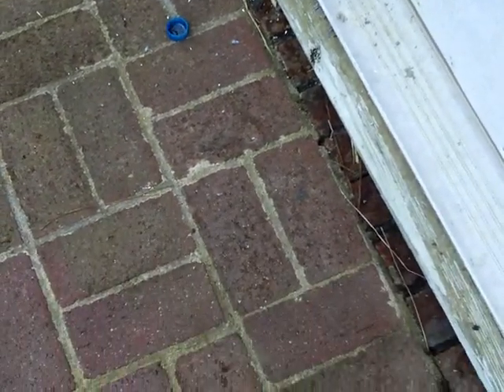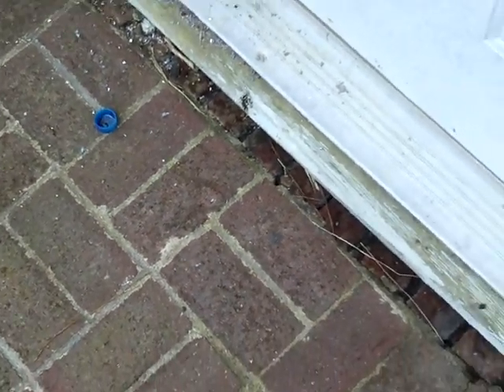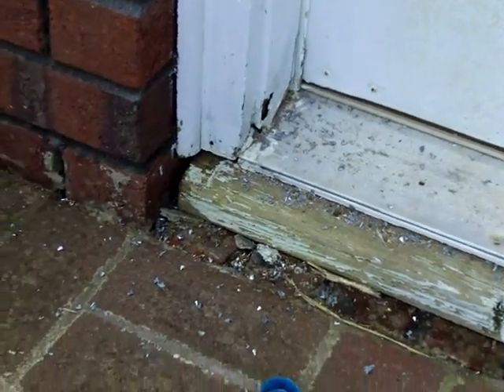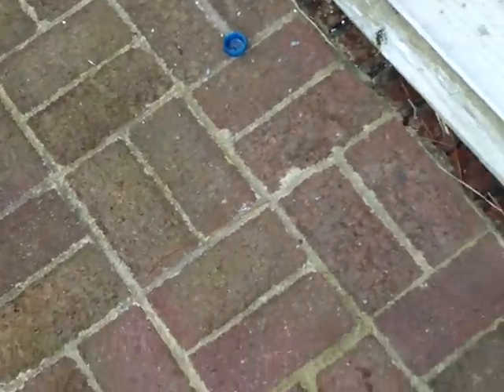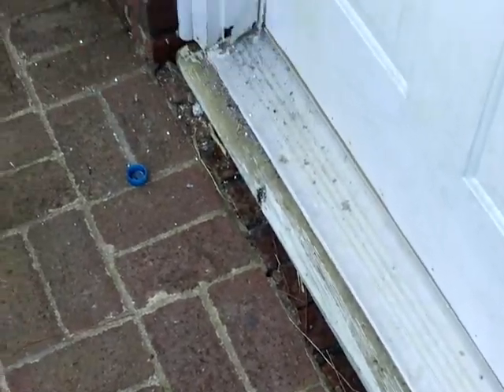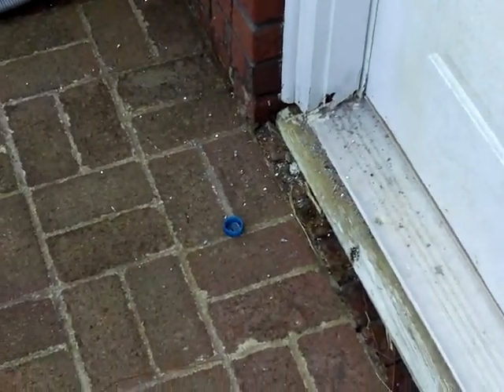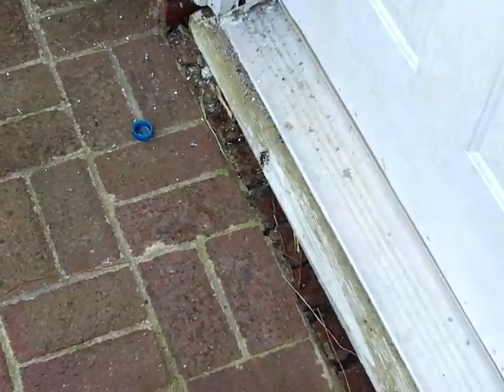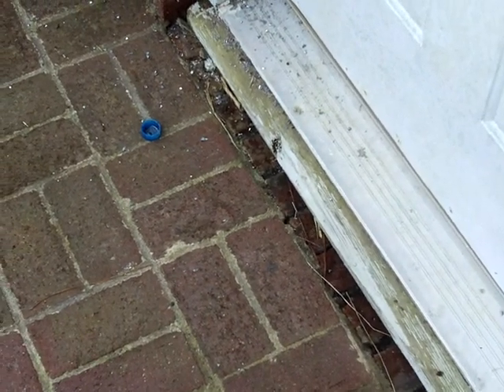Damage at Front Porch Discovered by Charlotte Home inspector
Charlotte home inspector Preston Sandlin was inspecting a home near UNCC in Charlotte NC.  When he performed the inspection in the crawl space he noticed that the band sill was rotted out.  The reason it was rotted out was tha there was no sealant at the front stoop and threshold.  On top of that the stoop leeans towards the house.  This causes the rain to run toward the house which wasn't sealed.  This is what caused the damage to the band sill.  For more information on Charlotte NC home inspection go